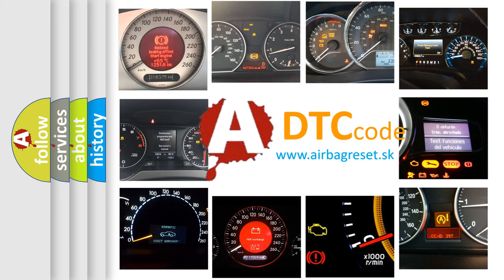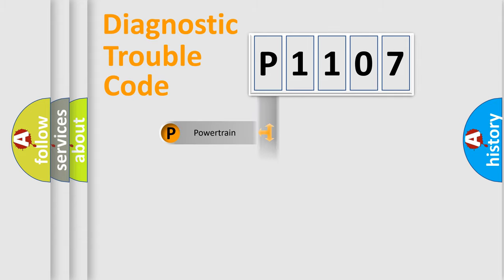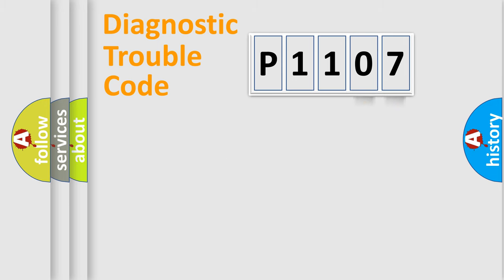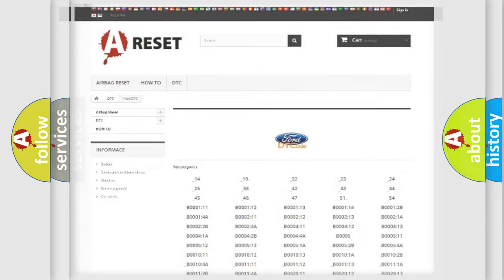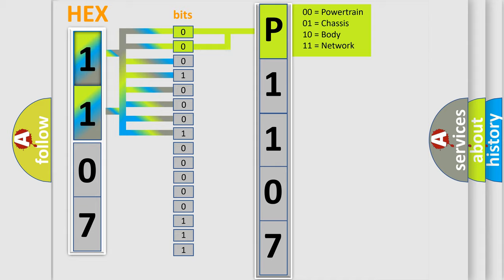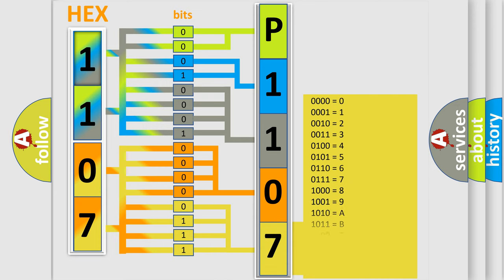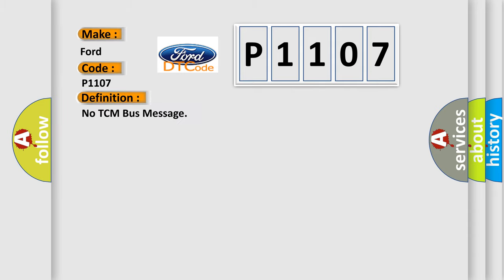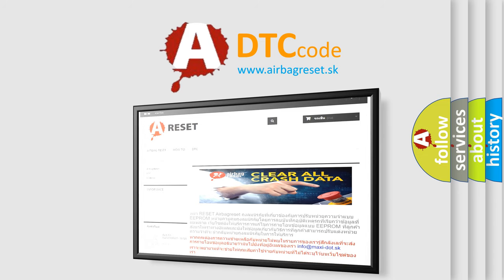DTC Ford P1107 Short Explanation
Contents:
0:21 Basic DTC analysis according to OBD2 protocol standard.
1:48 Insight into programming
2:58 A diagnostically understandable description of the Diagnostic Trouble Code
3:05 Basic error definition

Make:
Ford
Code:
P1107
Definition:
No TCM Bus Message
Cause: